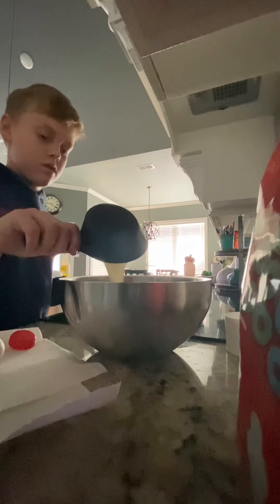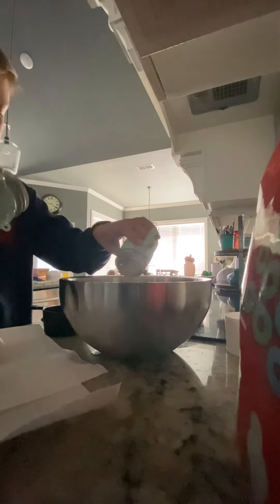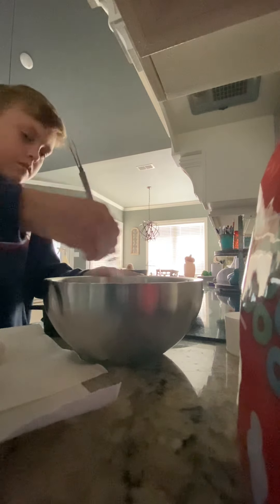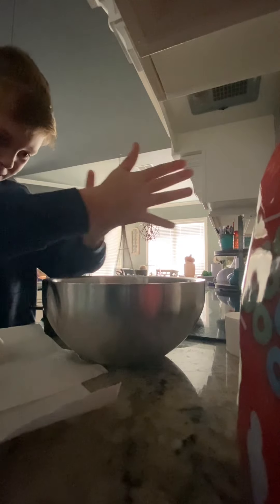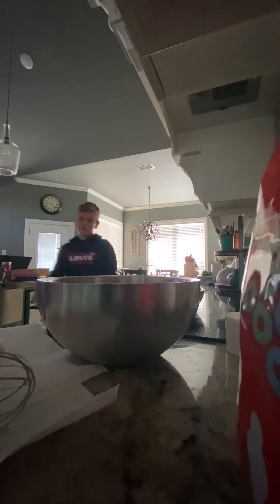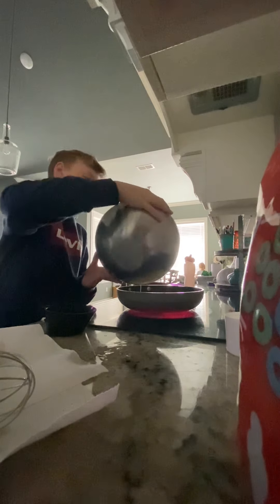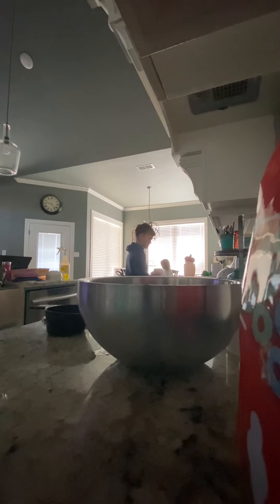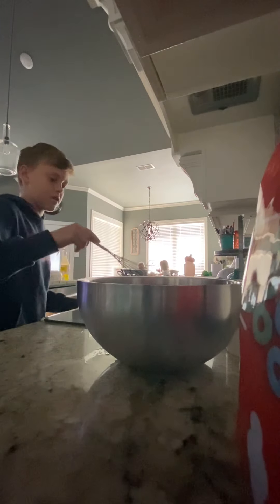Cooking eggs pt: 1￼